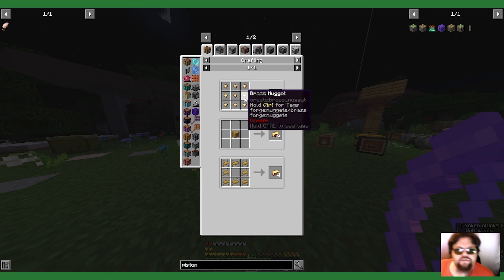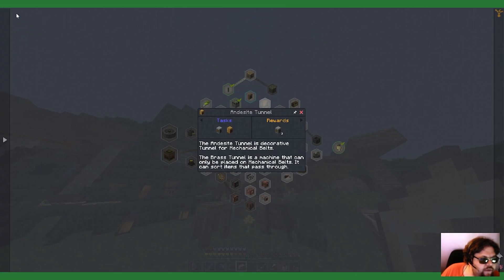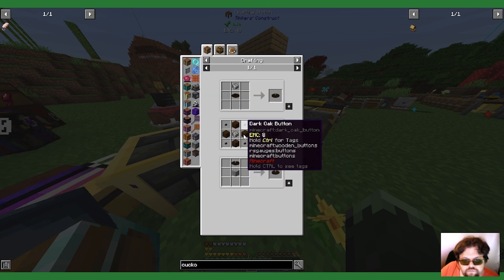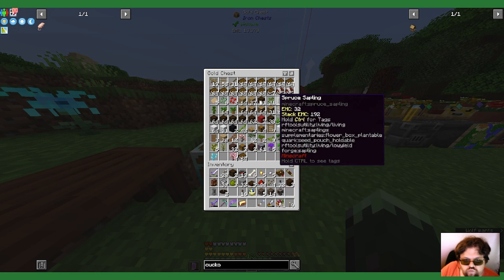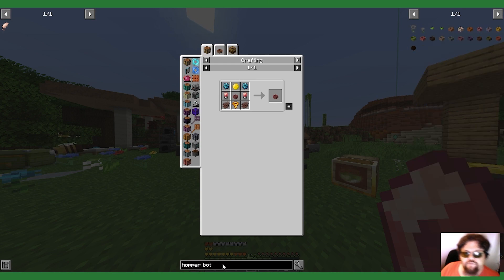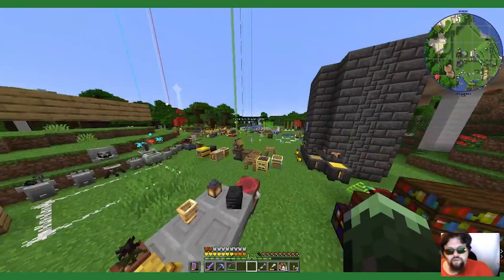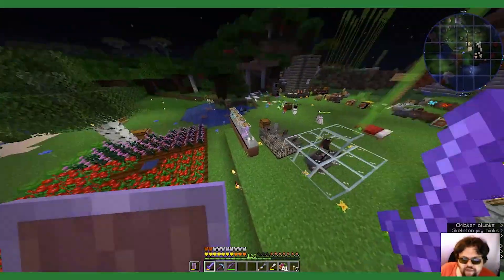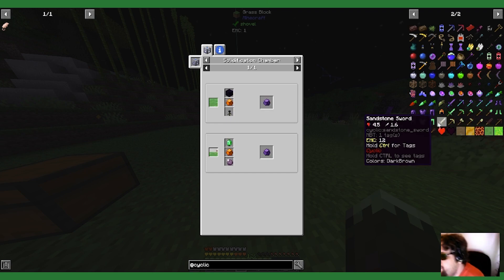fel Plays Ragnamod VI!! Minecraft Modded Ep35. I'm Cuckoo for Cuckoo Clocks!!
Extensive modpack with magic and bees and solar panels and more!